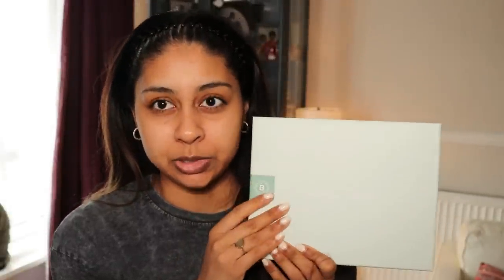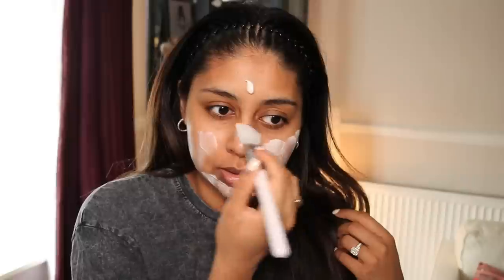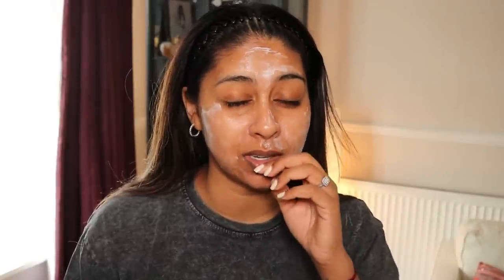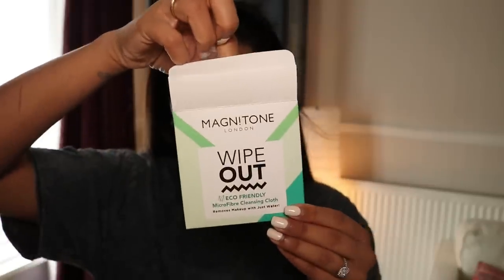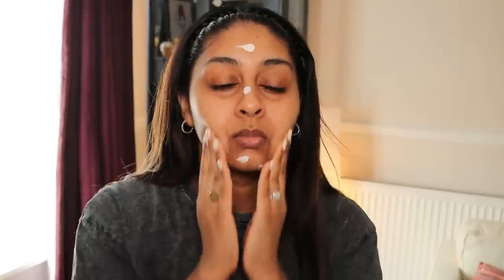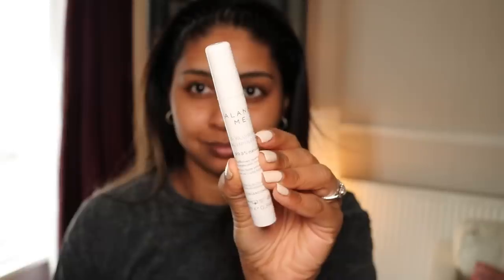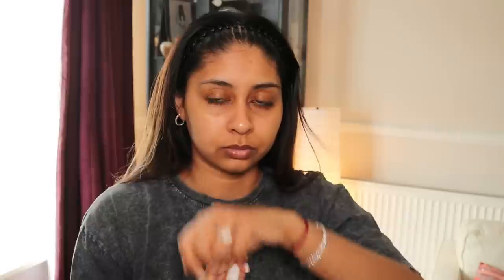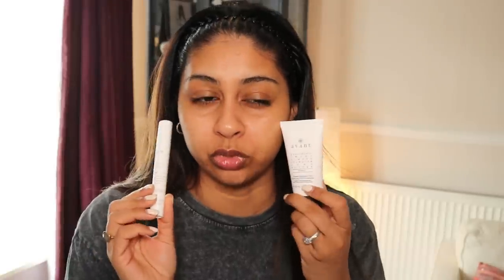QUARANTINE SKIN PAMPER + Q&A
I'm so pleased to partner with LookFantastic to showcase their monthly beauty box. The May box is the Botanical edition to embrace nature and plants in beauty!